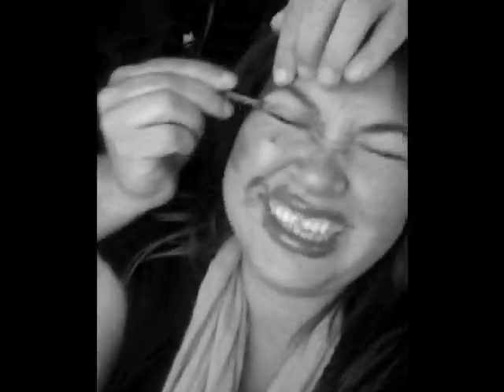Roshar Tutorial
NYFW tutorial on Contouring and Trends. "That's Tasty!"